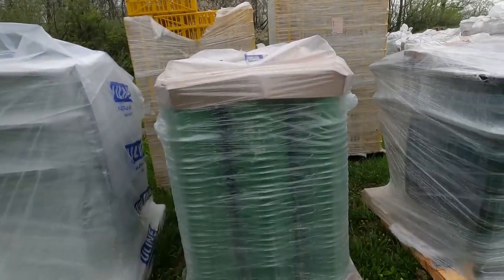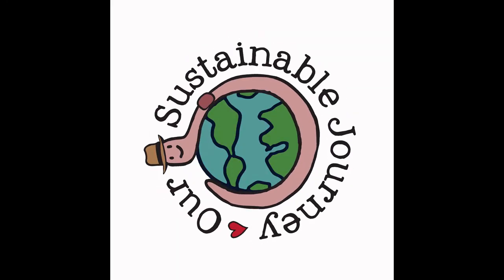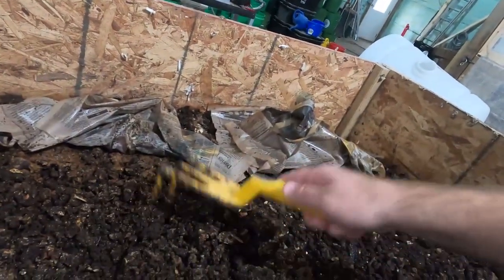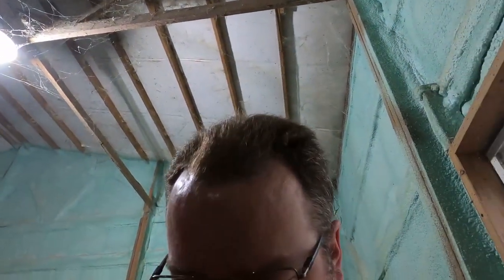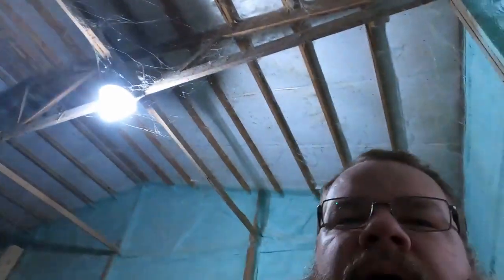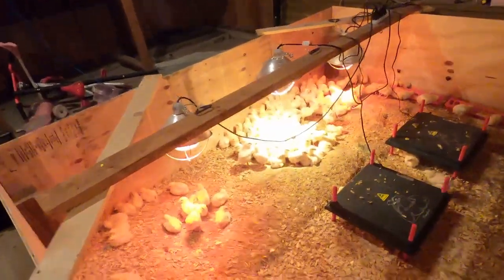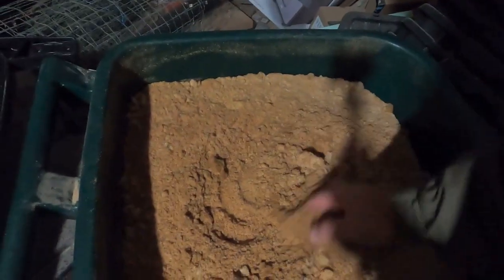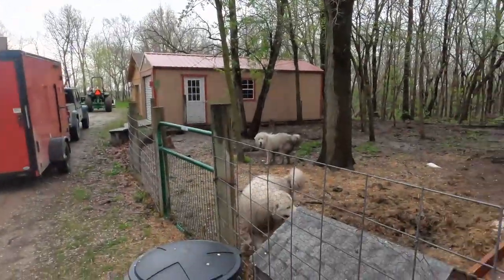Episode 81: Wrap up on the Worm Chow Experiment in the Big CFT Worm Bin...how did they do?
Let's see how the worms did with the various worm chows (Traditional Worm Chow, Chicken Feed, Food Scraps and Cardboard, and finally Cow Manure.  The worms have been working hard to break it all down...let's see which they liked the best.

Some of the products we use here on the farm:
Plastic Worm Bins
Cultivator Tool

We ship out every Monday.
Hopefully we'll have bulk or larger orders setup on the site soon, too, so check back soon for more worm favorites.

We're a small farm in Granville, IL trying to be as sustainable as possible.  Our focuses are on worm farming, small farm animals, and teaching our children to be as sustainable as they can be, too.  We started a food scrap pickup program in our area to try to help others who aren't able to compost or want to keep their food scraps out of landfills.  We collect an average of about 700 lbs per WEEK in food scraps alone from area homes and restaurants.